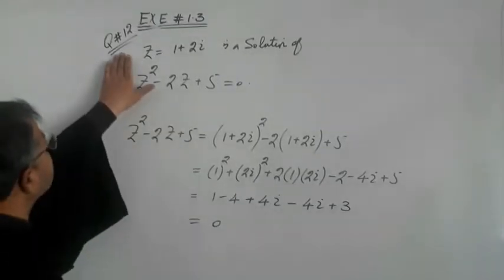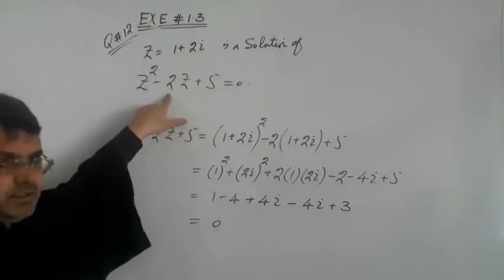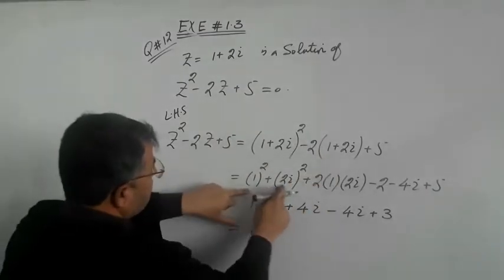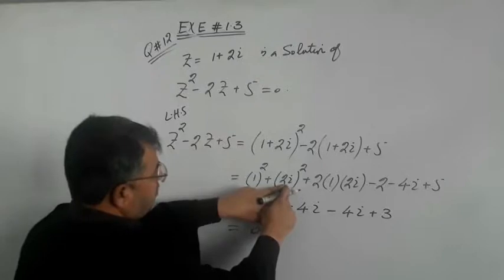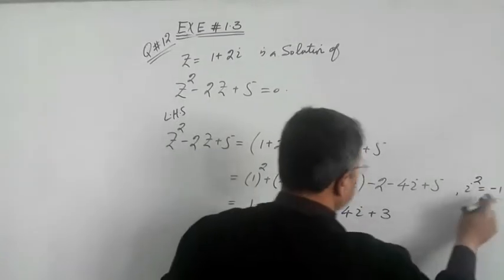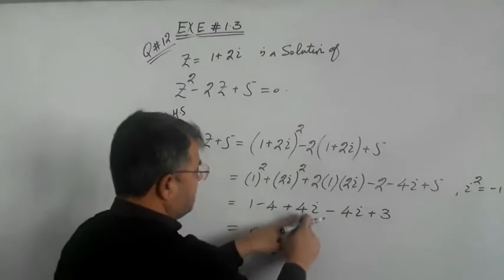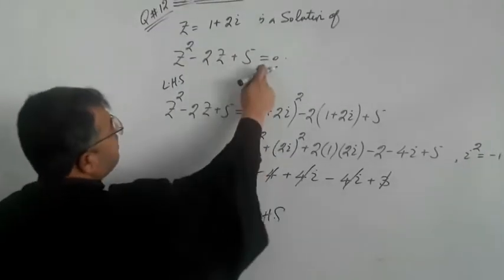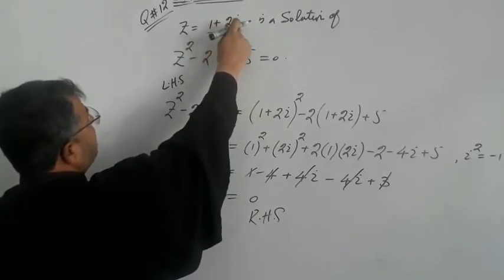11th Class Math Exercise 1.3 Solution | Question #12 - First Year Math